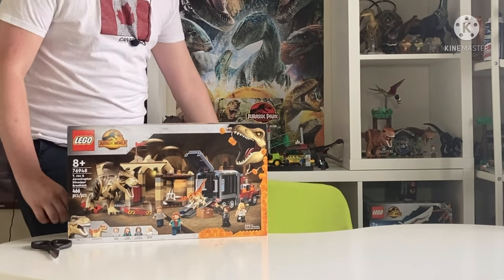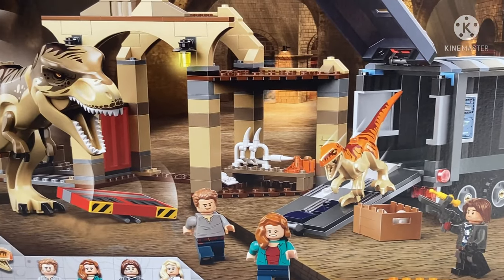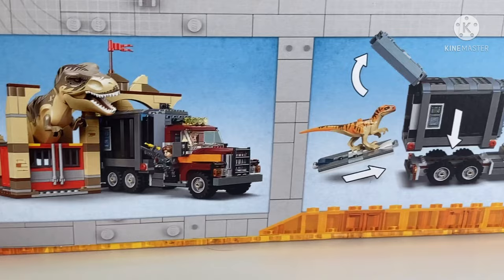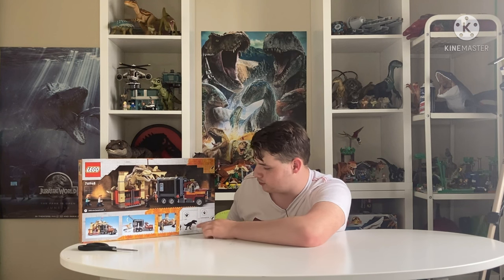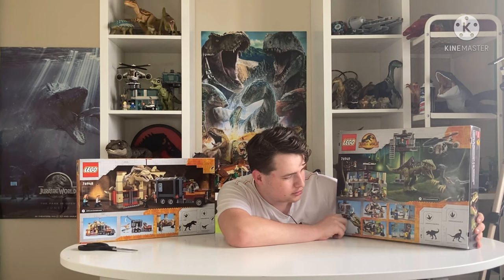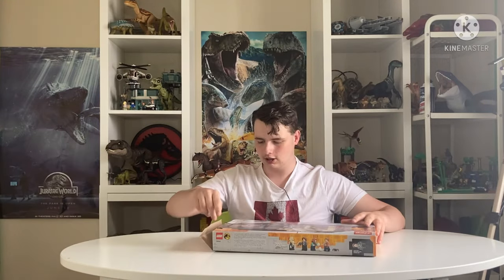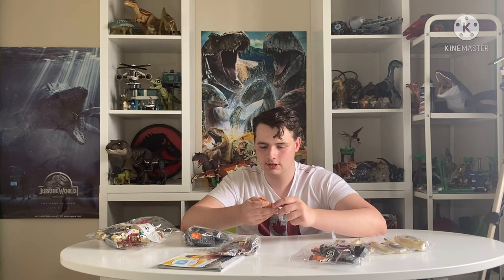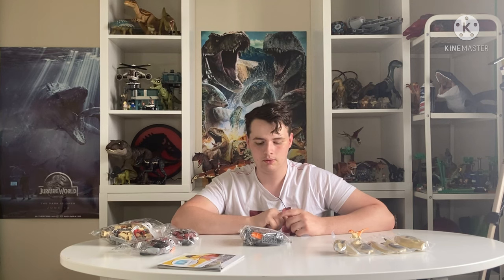T.REX VS ATROCIRAPTOR!!! - Lego Jurassic World Dominion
It’s time we get back to building some lego sets and what better than the T.Rex and a Atrociraptor